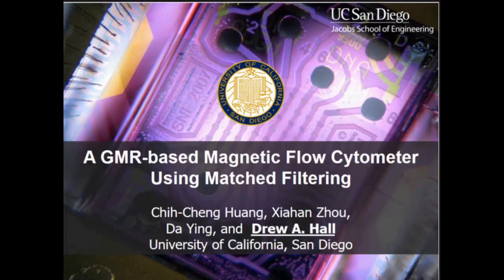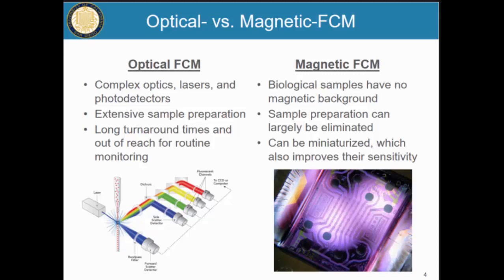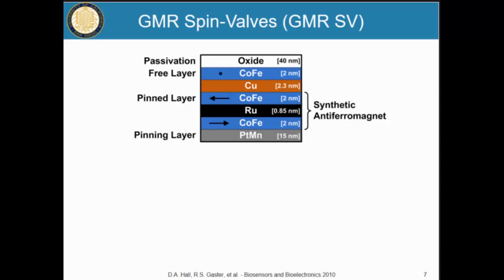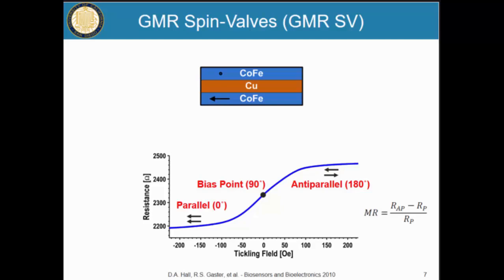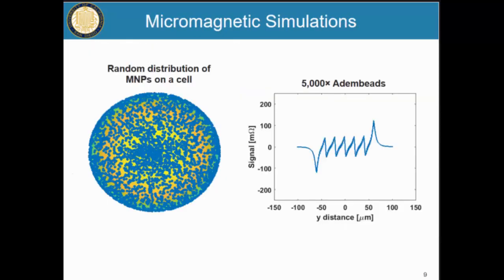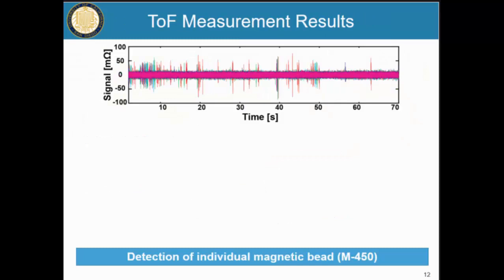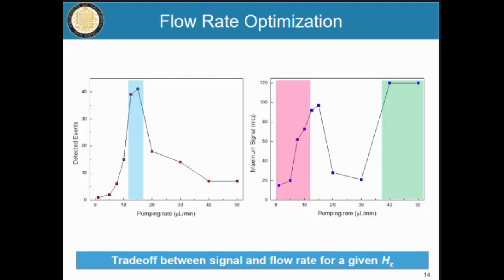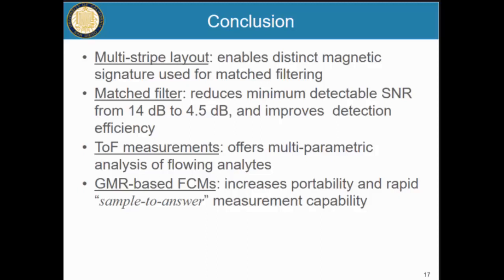A GMR-Based Magnetic Flow Cytometer Using Matched Filtering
Title: A GMR-Based Magnetic Flow Cytometer Using Matched Filtering

Author: Chih-Cheng Huang, Xiahan Zhou, Da Ying, Drew Hall

Abstract: In this work, signal processing techniques such as matched filtering and cross correlation were applied to improve the detection efficiency in magnetic flow cytometry measurements with a SNR as low as 4.5 dB, a 3-fold improvement over thresholding alone. A multi-stripe GMR sensor was fabricated to improve the discrimination between magnetic nanoparticles (MNPs) and interference/noise such as motion artifacts. Time-of-flight between successive sensors in the array enables multi-parametric and hydrodynamic analysis of cells. Detection of 4.5 µm MNPs and polymer microbeads decorated with MNPs, serving as biomimetic model of cells, shows proof-of-principle. This setup was then optimized for future cell detection experiments.